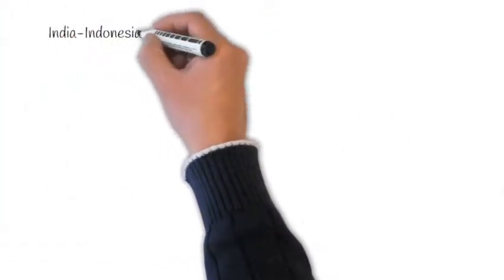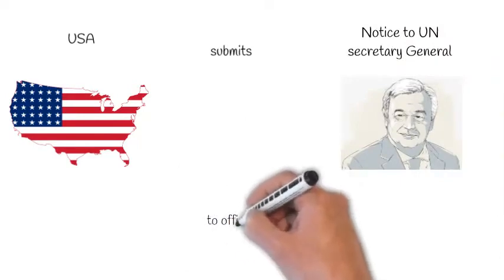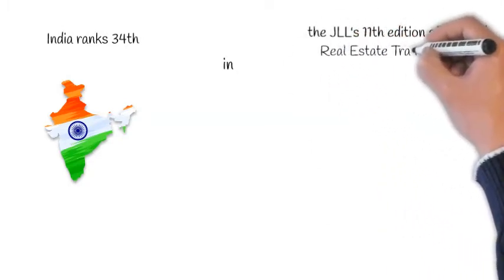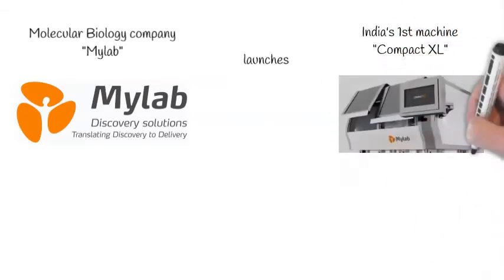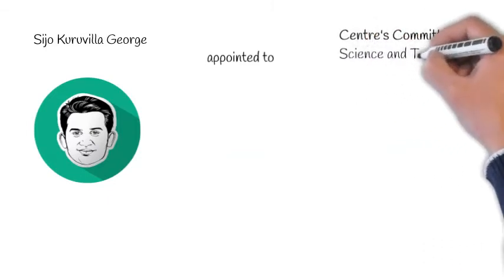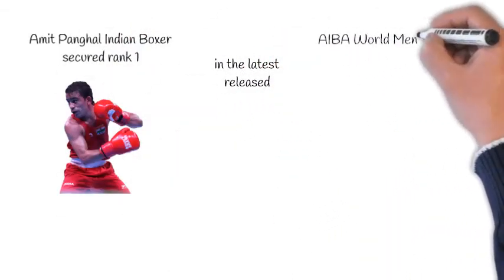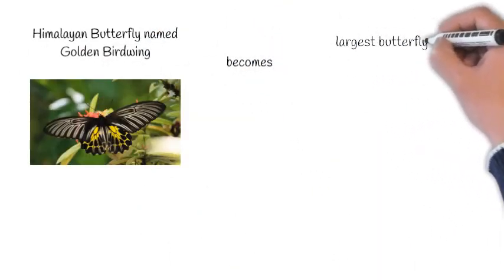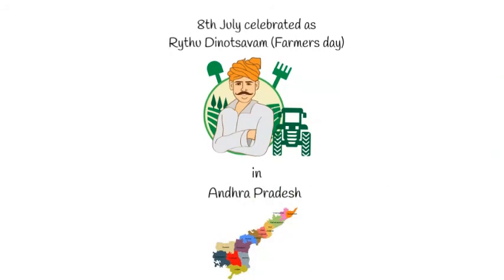Most Important Current Affairs | 08th July 2020 | SSC CHSL | SSC CPO | SSC JE| Daily Current Affairs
SSC, Banking, UPSC, Railway Exam, Teaching Exams